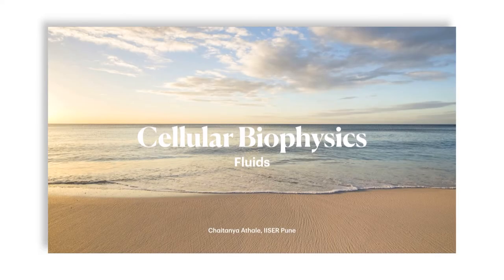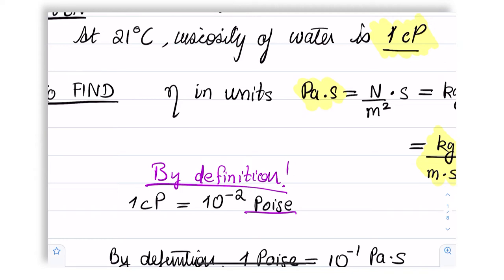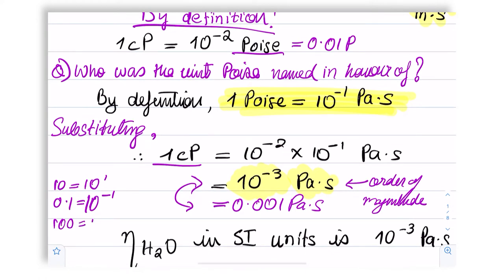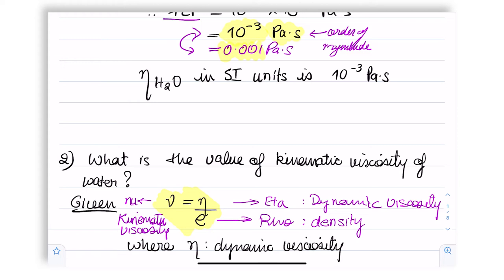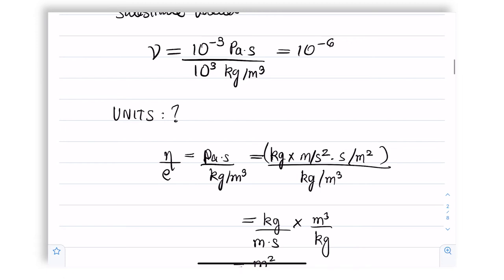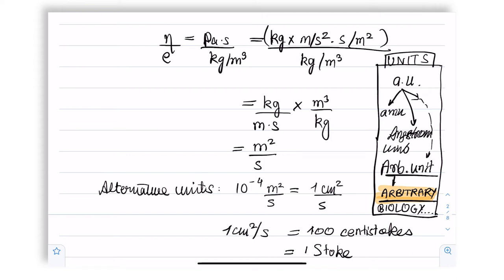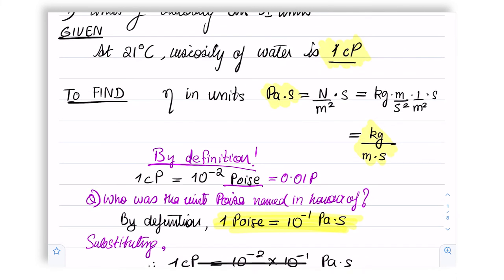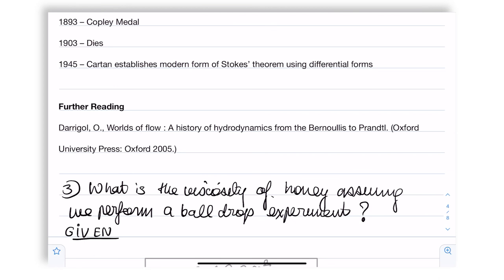Tutorial - Part 01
Dynamic Viscosity, Kinematic Viscosity